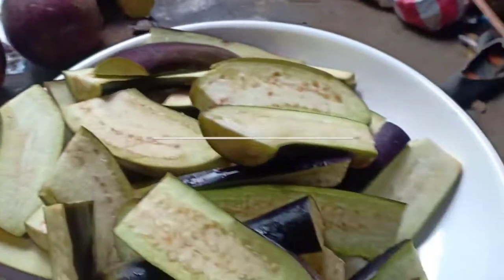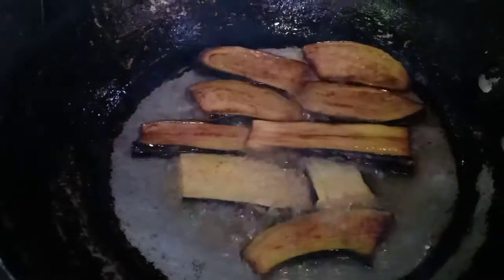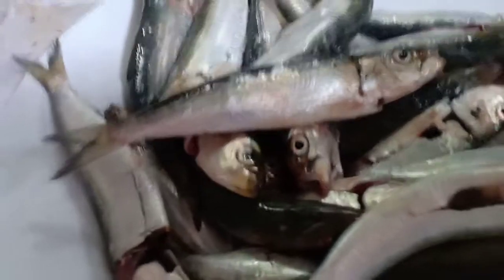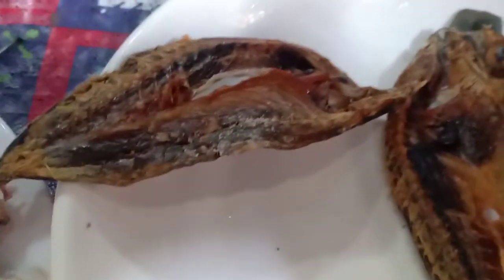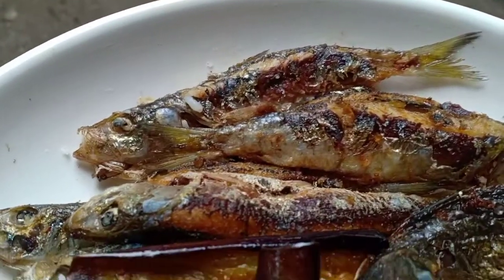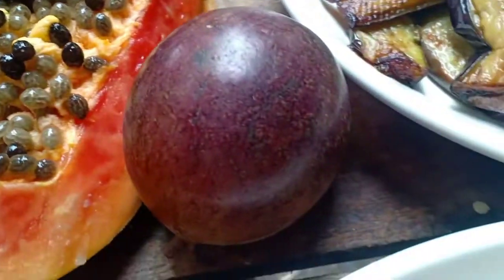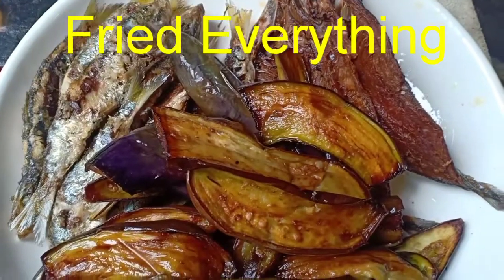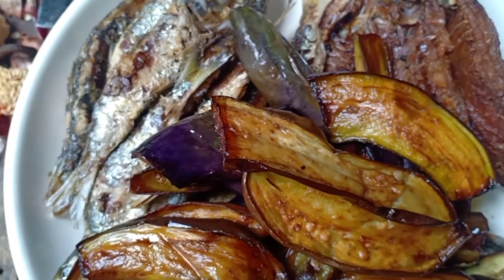Everything Fried: Healthy Breakfast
In this time of global health crisis, it's easy to cook food in the easier and most convenient way.

Happy Eating healthy food.

Keep safe and Godbless everyone.